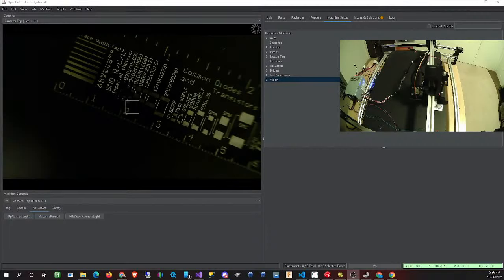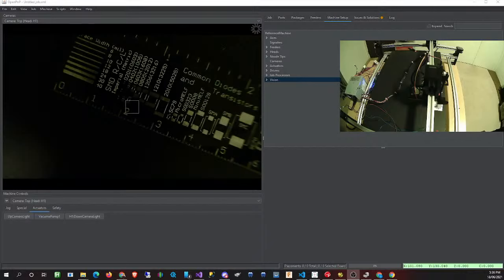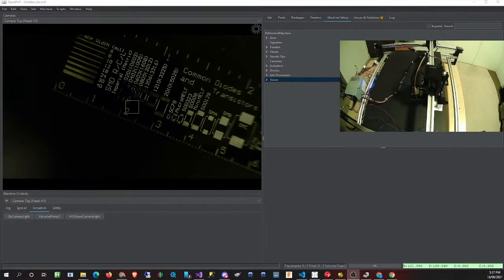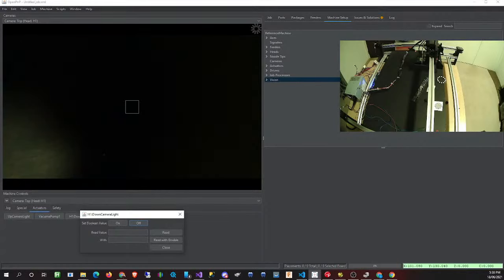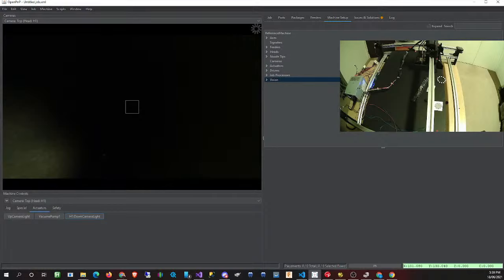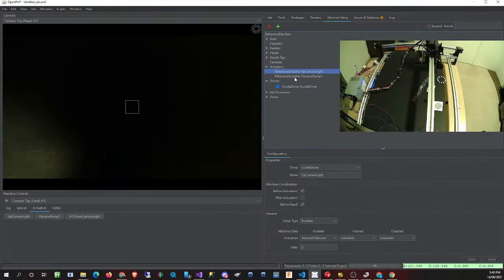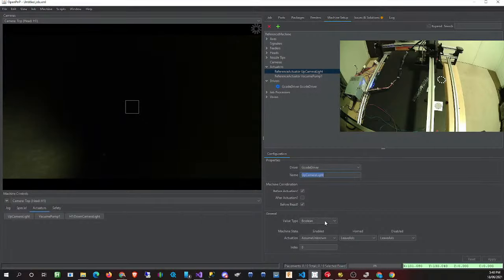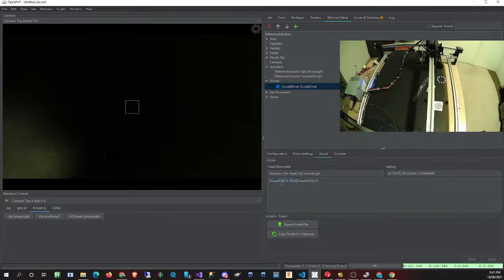Fixed IndexPnP lights in Marlin (Short Version)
Got the lights working individually on the my Index PnP and Marlin 2.